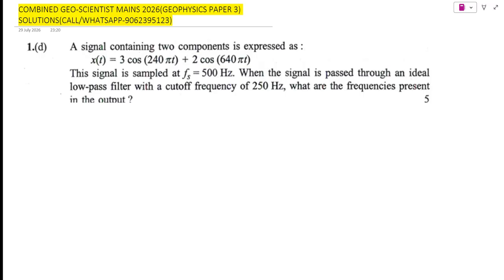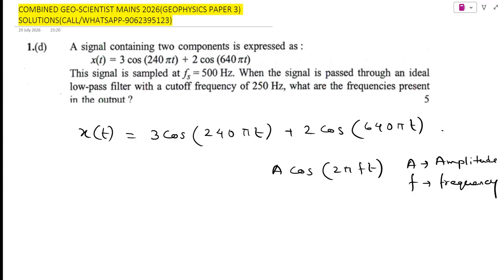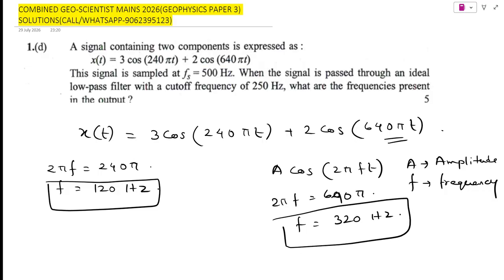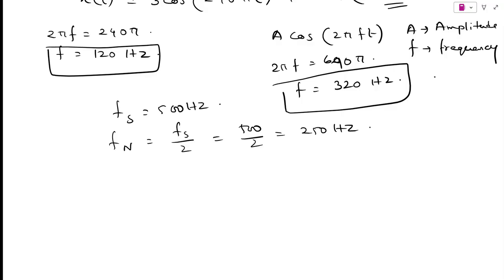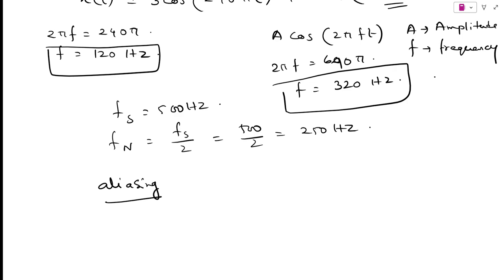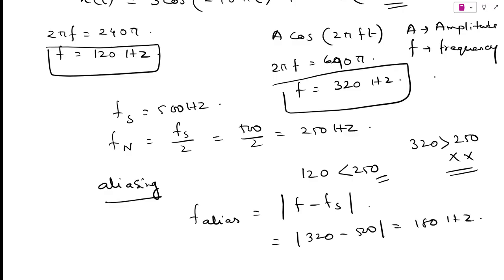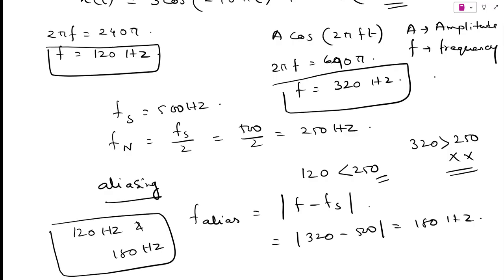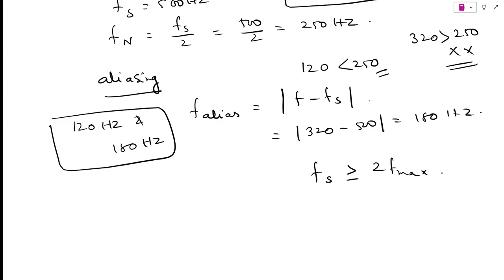Inside Geophysics Paper 3 2026 | Combined Geoscientist Answers with Core Logic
Prepare in a focused and strategic way for the Combined Geoscientist Geophysics Paper 3 2026 examination with this comprehensive solutions and core concepts discussion. This video is created for aspirants who aim to go beyond final answers and truly understand the complete problem-solving process. Each question is explained through clear concept identification, logical reasoning, correct formula selection, step-by-step computation, and exam-oriented approach so that you can build strong conceptual clarity.

This session is entirely dedicated to Combined Geoscientist Geophysics Paper 3 2026. Every problem is carefully analysed to extract the relevant topic, interpret the given data, understand the underlying physical principle, and apply the most efficient method of solution. The primary goal is to help students bridge the gap between geophysics theory and practical application in competitive examinations.

In this video, you will learn:
• How to properly analyse Paper 3 questions before starting calculations
• How to identify the core concept and select the correct solving strategy
• Step-by-step approaches for both numerical and theoretical questions
• How to avoid unnecessary steps and eliminate confusion in solutions
• How to check units, assumptions, sign conventions, approximations, and final results
• How to detect recurring question patterns from previous year papers
• How to enhance speed and accuracy through structured practice
• How to develop a repeatable strategy for similar geophysics problems

Effective preparation for the Combined Geoscientist examination requires strong conceptual understanding, accurate numerical ability, and consistent practice of previous year questions. Memorising formulas alone is not enough, as many questions test your ability to interpret physical situations, connect multiple concepts, and choose the correct method under time pressure. This discussion focuses on reasoning, clarity, and understanding rather than only presenting final answers.

While watching the video, pause at each question and attempt it on your own first. Write down the given data, required quantity, relevant concept, applicable formula, and expected unit. Then compare your approach with the solution provided. Identify correct steps, unnecessary calculations, and areas where a better or faster method could have been used. This active learning approach significantly improves retention and problem-solving skills.

For effective revision, maintain a dedicated notebook for Geophysics Paper 3. For each question, record the topic, key concept, final formula, shortest method, calculation pattern, and common mistakes. Also include a brief explanation of why the correct method works. Regular revision of these notes will help you recognise patterns and reduce errors in mock tests and the final examination.

This video is useful for students preparing through self-study, online learning, classroom coaching, or guided mentorship. Beginners can strengthen their fundamentals, while advanced aspirants can refine their techniques, improve efficiency, and optimise their exam strategy. It is also highly beneficial for candidates revising the 2026 paper, verifying solutions, or building a structured revision plan.

At Dr. Sourav Sir’s Classes, we focus on concept-based teaching, structured study planning, previous year question analysis, doubt-clearing support, mock test practice, and detailed performance evaluation. Our aim is to simplify complex geophysics topics and help students apply theoretical knowledge accurately in examinations.

Watch the full session carefully, attempt every question independently, and re-solve them after completing the video. Share this resource with other Combined Geoscientist and Geophysics aspirants who may benefit from a clear, structured, and exam-focused explanation.

Stay consistent in your preparation. Practice regularly, revise concepts systematically, analyse your mistakes honestly, and always focus on the physical meaning behind every formula. With disciplined study, repeated problem solving, and strong conceptual clarity, you can approach Geophysics Paper 3 with greater speed, accuracy, and confidence.